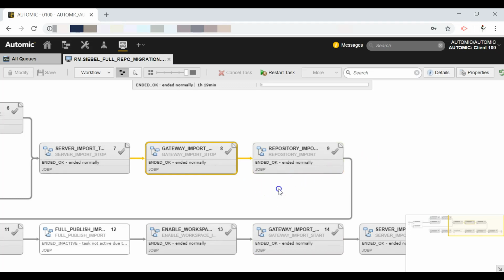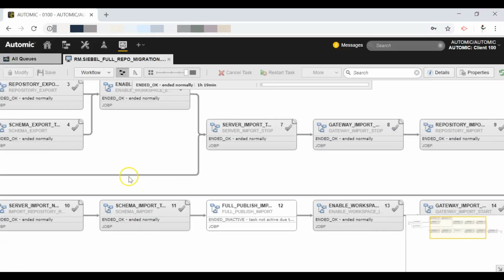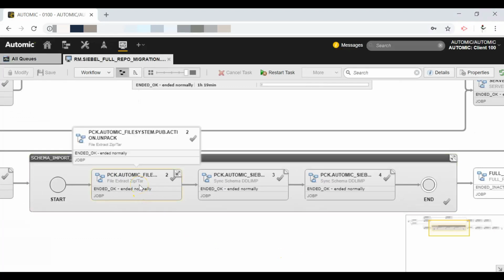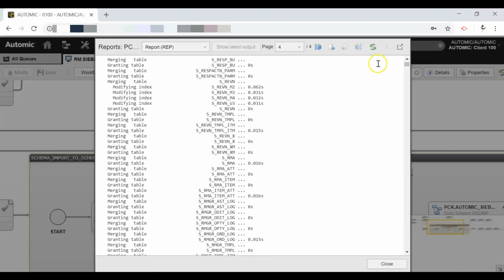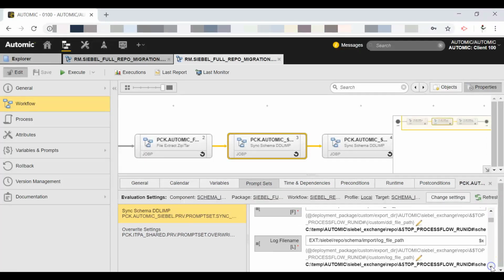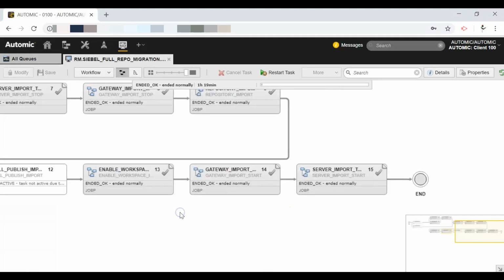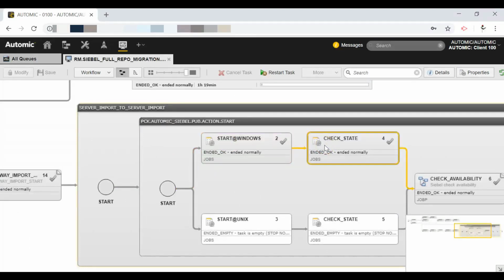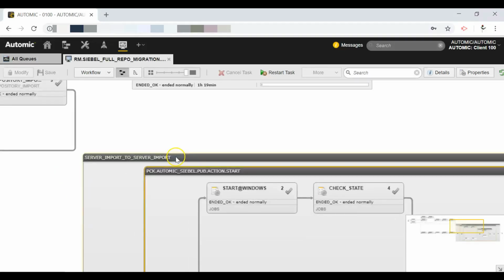Siebel Full Repository Migration IP2017 - Part 2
This follow-up video describes the final steps needed to migrate a Siebel repository in IP 2017.